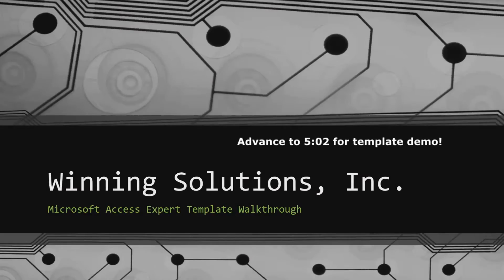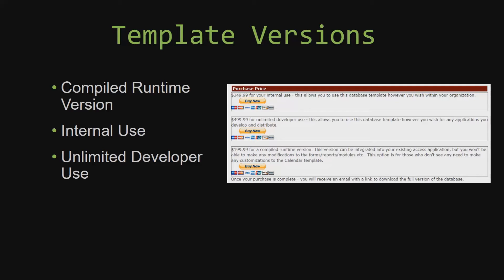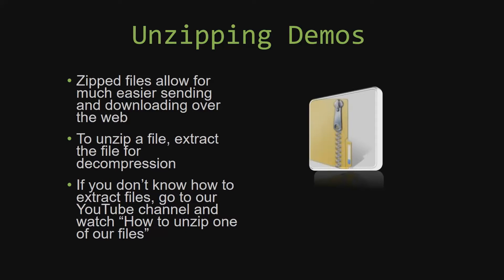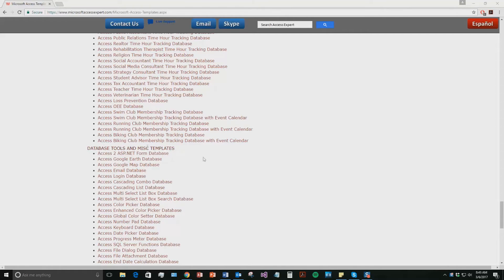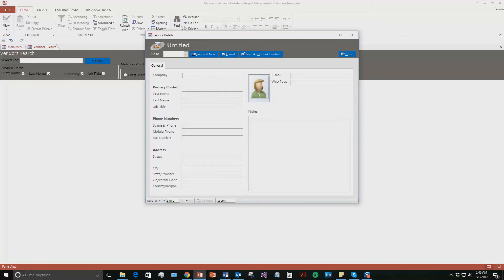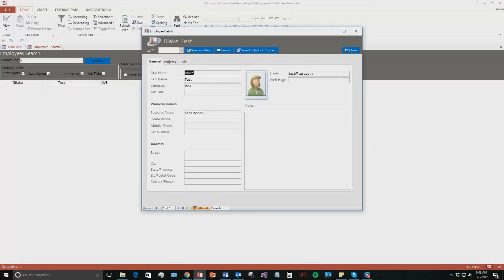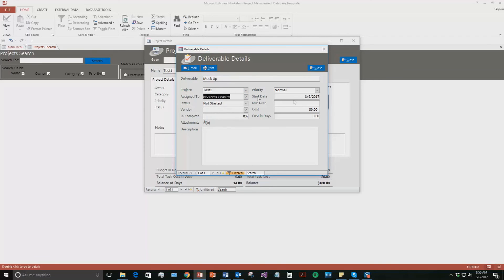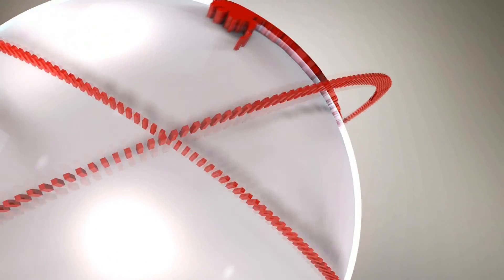Microsoft Access Marketing Project Management Database Template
You can download a demo or purchase a fully functional version of the Microsoft Access Marketing Project Management Database

836 N. 2nd Street
Ames, Iowa 50010

BTC : 3FNbZTZcGtZhXuijcsoV4JrZv2E74aLBwc
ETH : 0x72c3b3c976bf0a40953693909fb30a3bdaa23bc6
LTC : MUnUgvzRquK8GqmbMKDjbuwxDX6LgRAjts